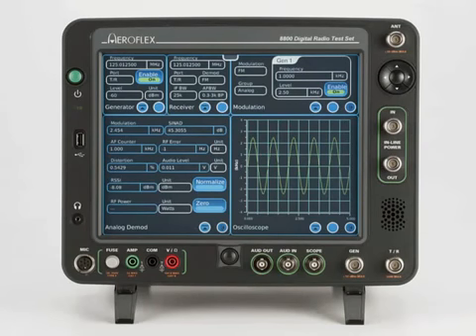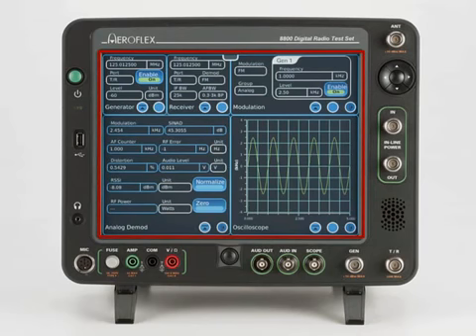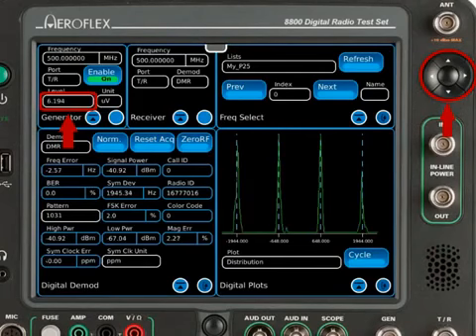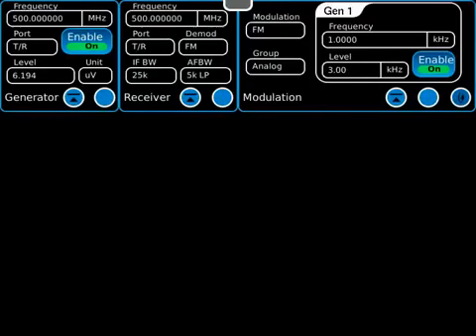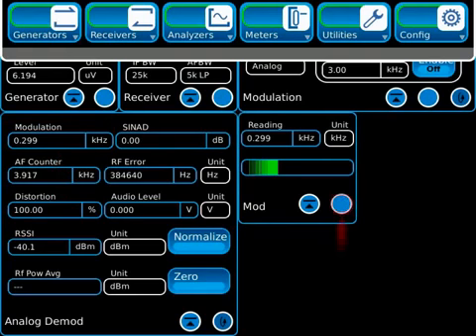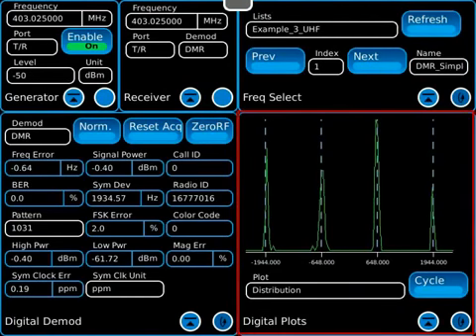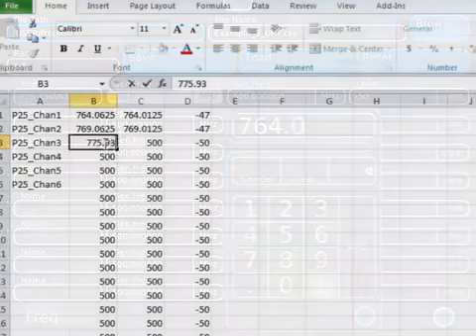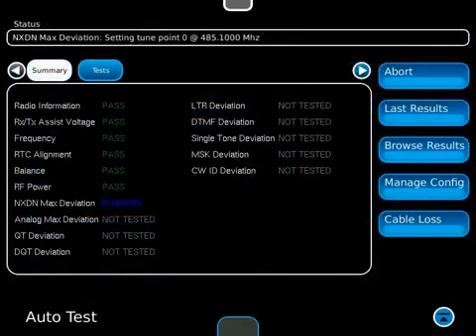Introducing the Aeroflex 8800SX Digital Radio Test Set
This video provides an introduction to the Aeroflex 8800SX Digital Radio Test Set.

The Aeroflex 8800SX expands upon the features of the 8800 Series with a new 10 MHz external reference and new software capabilities to further speed testing of Land Mobile Radio systems. With its hybrid, portable design, the industry's largest colour touch-screen display, ruggedness, internal battery, power accuracy, advanced automated test and alignment, and fast VSWR/Return Loss and Cable Fault measurements, the 8800SX offers RF professionals a whole new experience in radio testing.